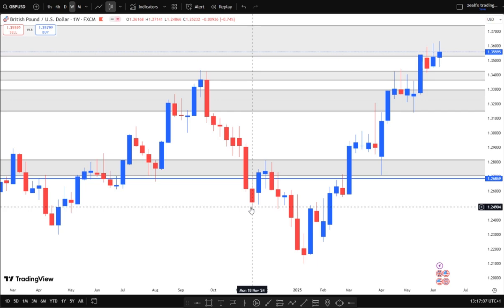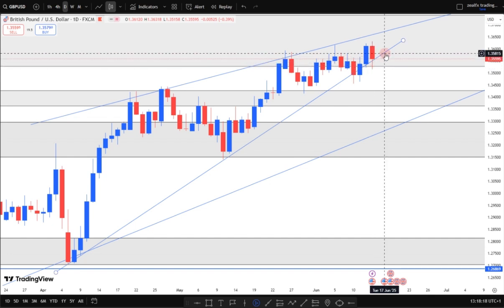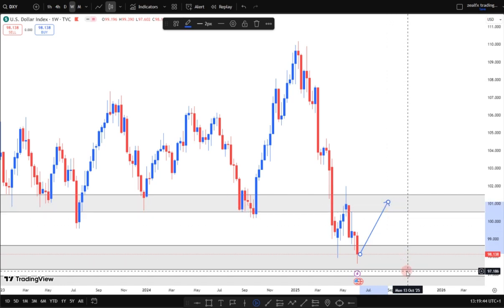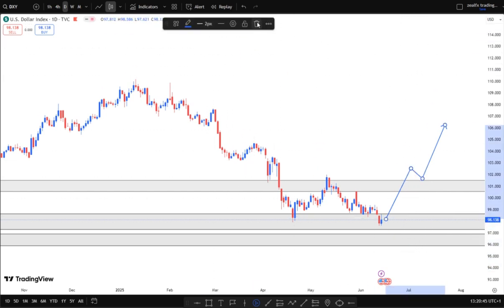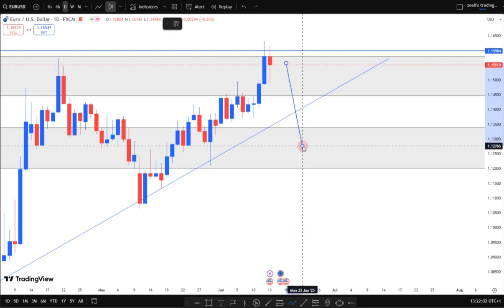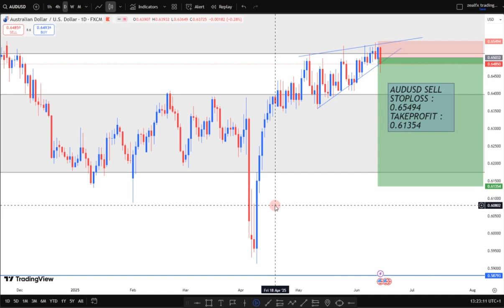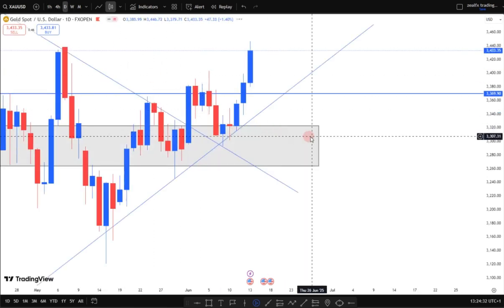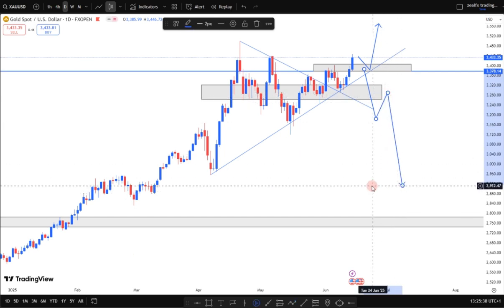FOREX WEEKLY ANALYSIS (JUNE 16 - 20, 2025) DXY, EURUSD, GBPUSD, AUDUSD, XAUUSD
Welcome back to another **Forex Weekly Analysis! In this video, we break down the key forex pairs and commodities to watch for the week Get ready with a solid **Forex Trading Plan** as we analyze: